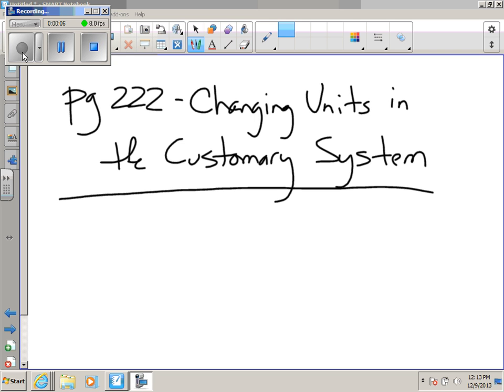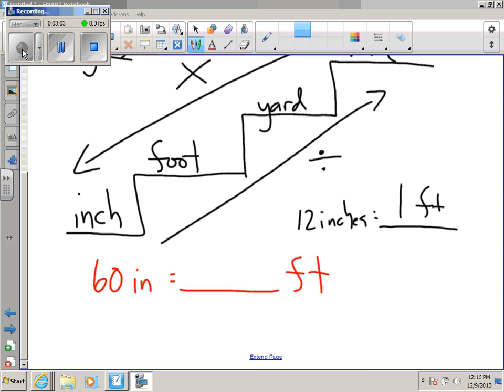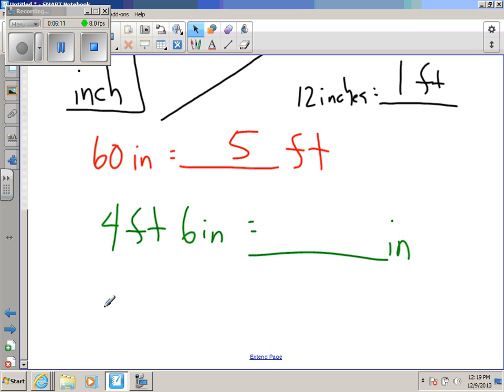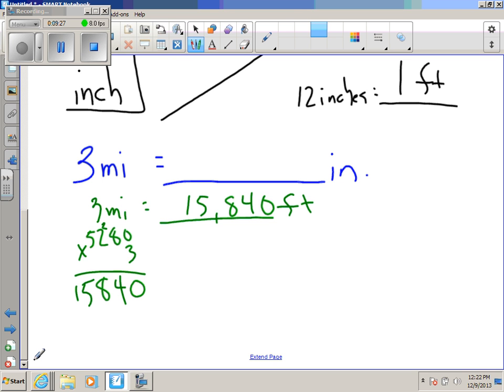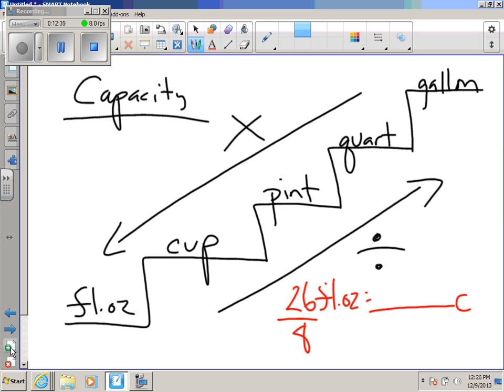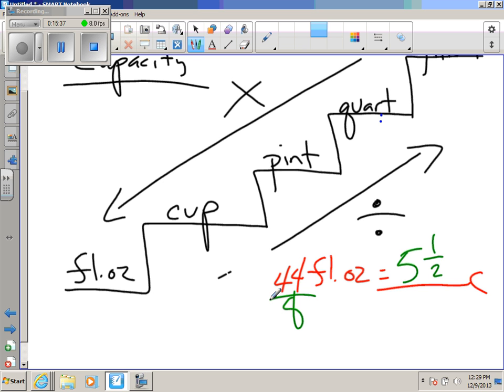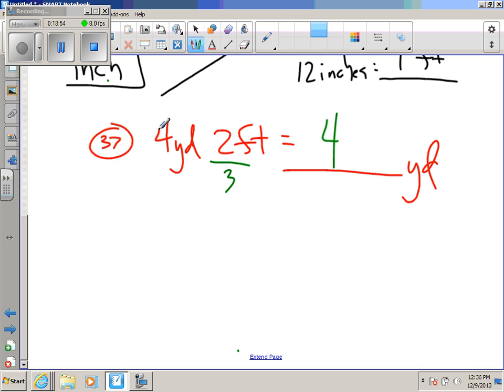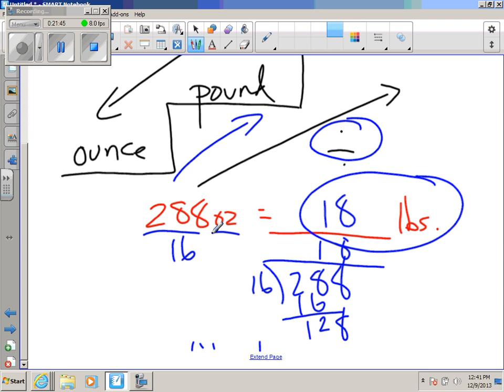4 8 Changing Units in the Customary System Dec 9